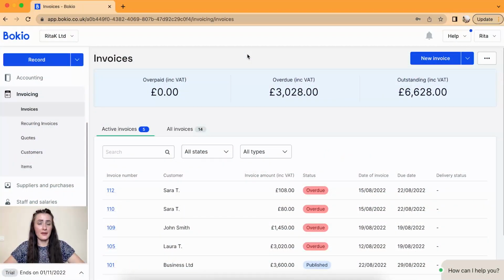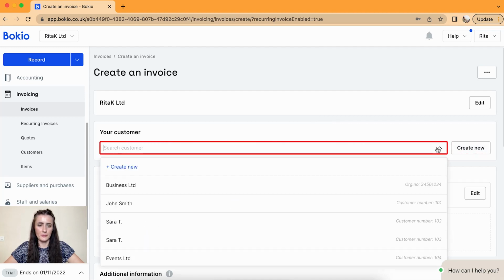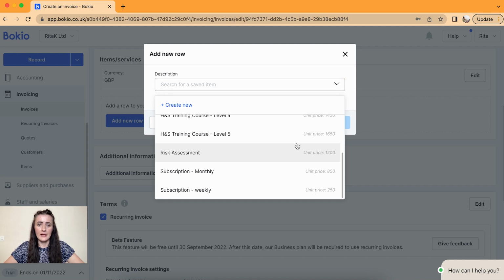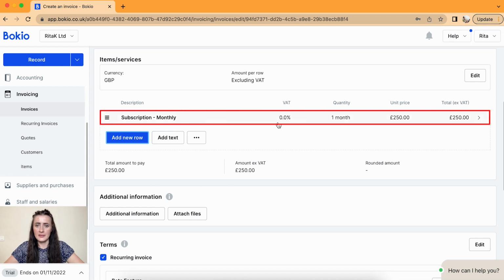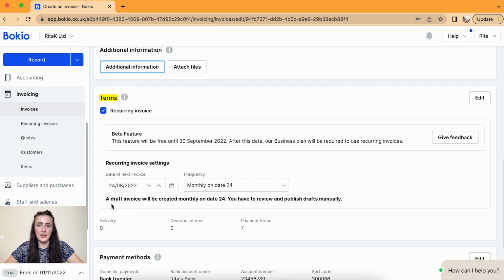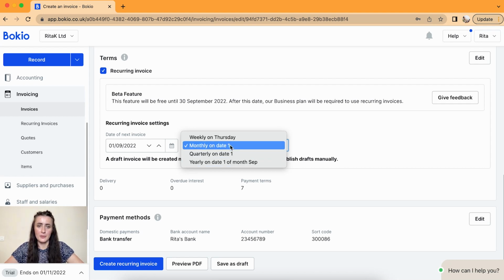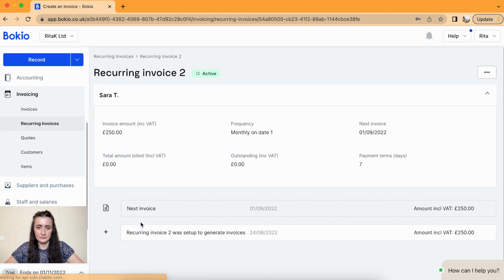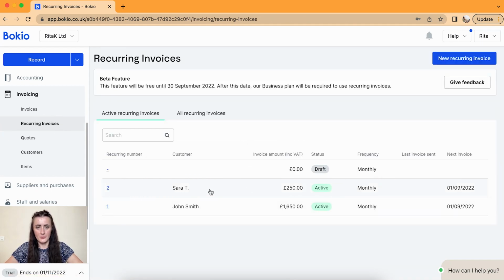How to set up Recurring sales invoice on Bokio